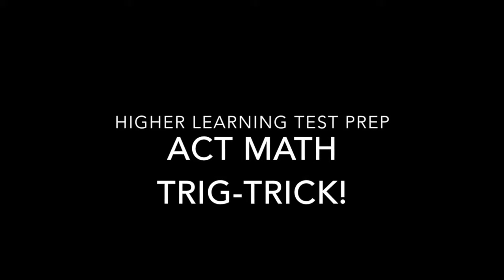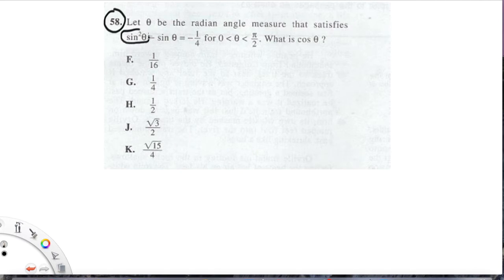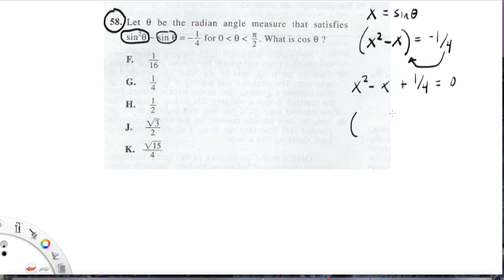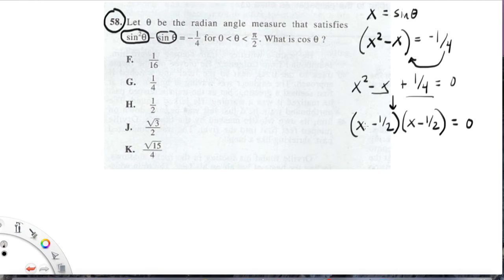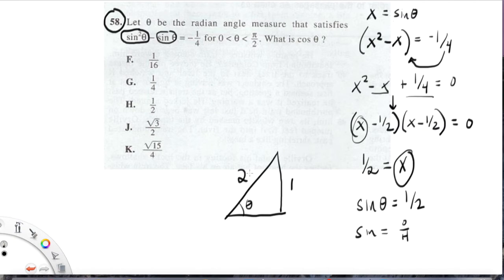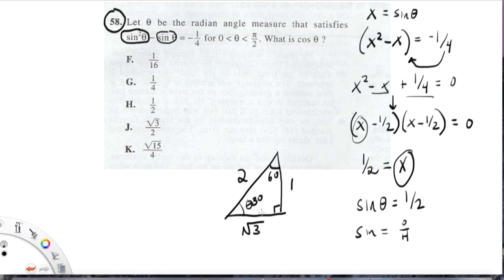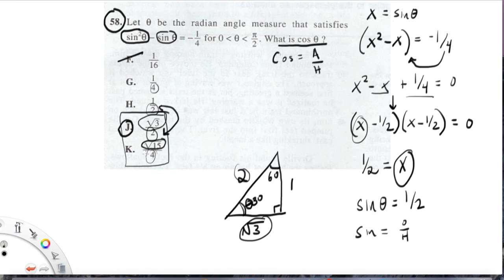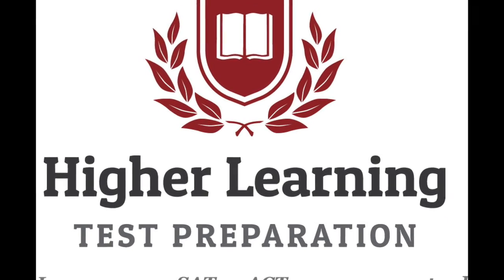ACT Math Trig Trick!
ACT trigonometry questions can be intimidating.  But check out this way to avoid using trig identities to solve a difficult ACT math problem!  Visit: higherlearningtestprep.com for more SAT and ACT knowledge!